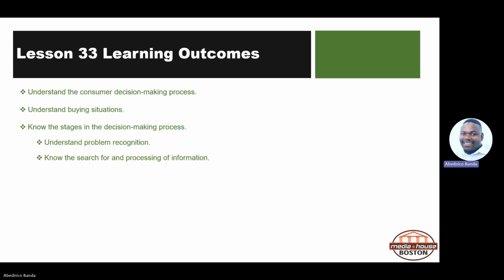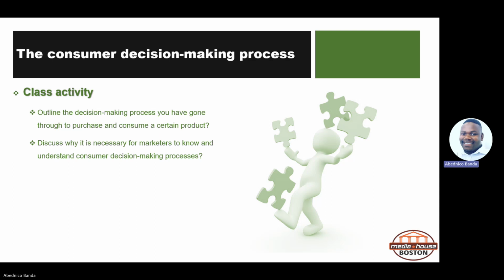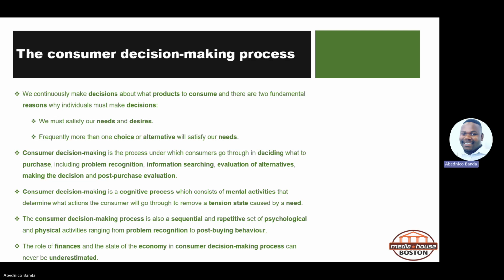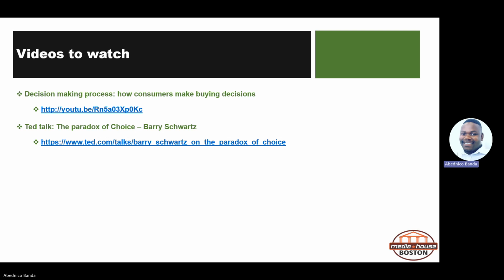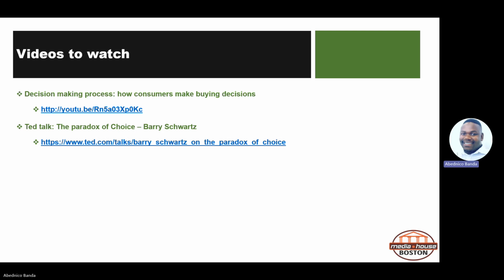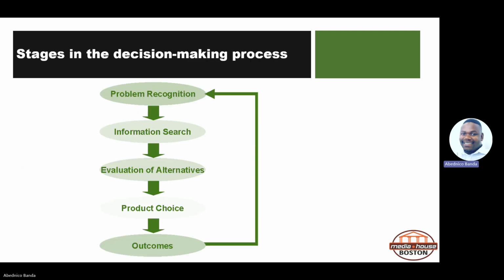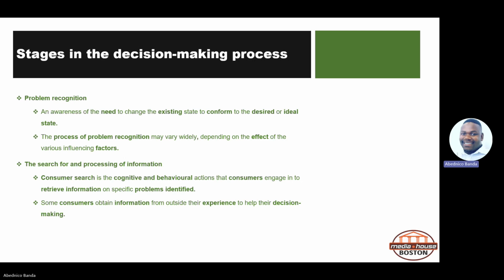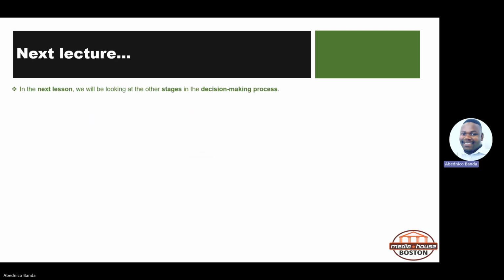2023 Part-Time Marketing 3 (MKT3) - Week 17 Lesson 33